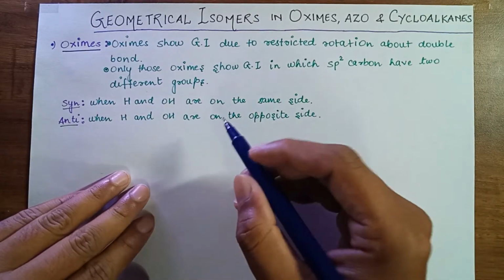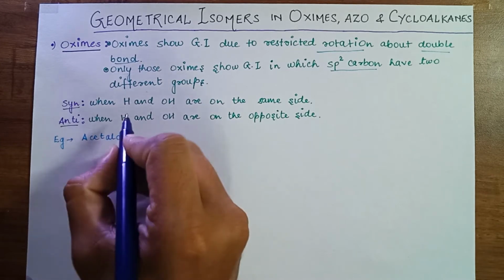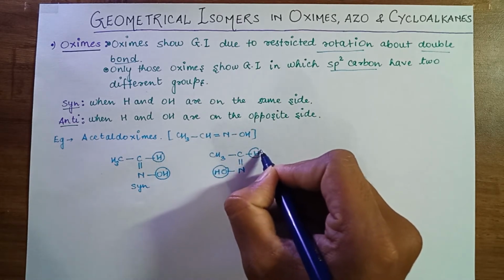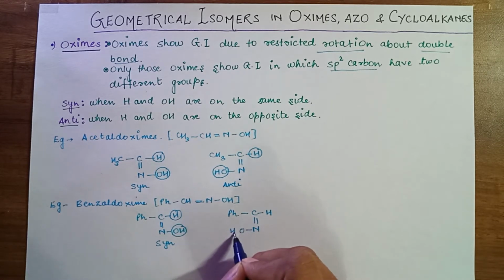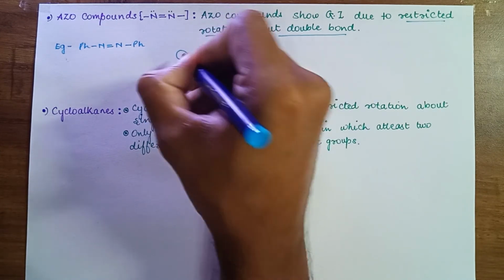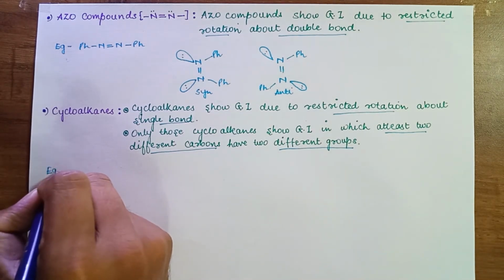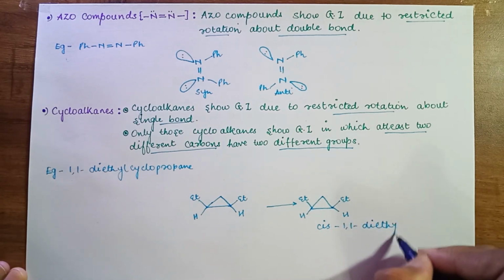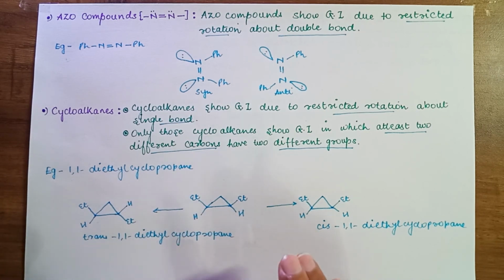Syn-Anti Configuration |Geometrical Isomerism in Oximes, Azo compounds & Cycloalkanes - Part 9d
This video explains the concept of geometrical isomerism in oximes, azo compounds and cycloalkanes along with examples.